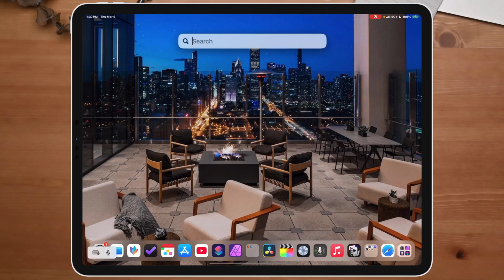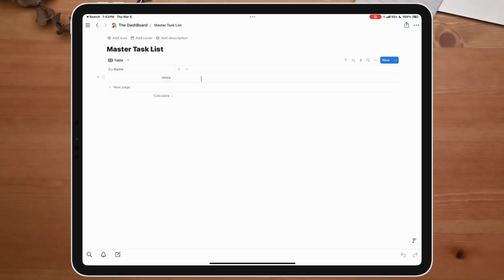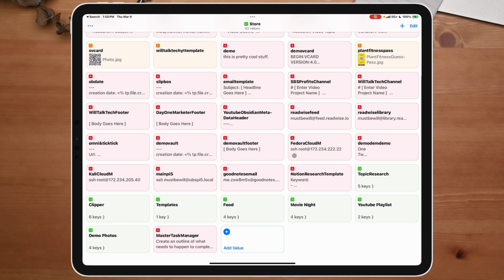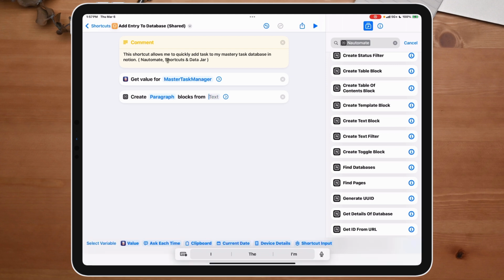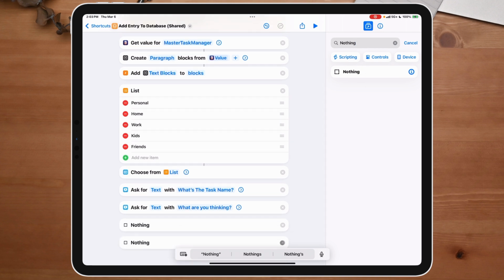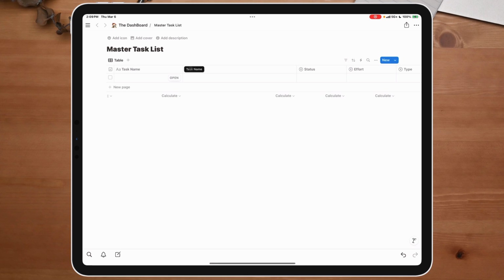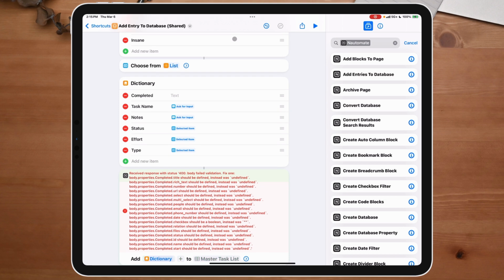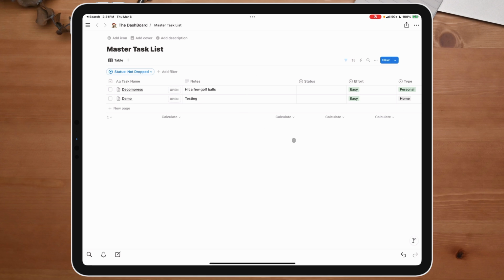Notion Just Got Easier With This Shortcut…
If you want to learn how to automate your notion databases to boost your productivity without touching a line of code then, great I can show you how...

The Intro: 00:00
Shortcut Demo: 00:39
The Tools We Need: 02:45
Step One: Our Assets: 03:45
Setting Up A Notion Database: 04:19
Creating Data Jar Template: 09:24
Step 2: Building Our Shortcut 12:12
Testing Our Shortcut: 28:25
Trouble Shooting Our Shortcut: 29:14
Running Second Shortcut Test: 30:11
Conclusion: 33:55
Watch These Next: 34:12

This shortcut is so important to that I walked away from shortcuts for an entire year until this feature came out, that's why it so important for me to be able to automate databases in notion.

Sure you could use a paid service like Zapier, Make or any of the other cool tools that would allow us to do the same thing.

The thing is I wanted to the ability to be able to do it using Siri shortcuts, it's free and I could easily deploy no matter where I'm at...

I wanted to be able to capture an idea in the middle of a good movie or where ever I might be without a lot of friction.

We will be using 3 apps to make this happen, Siri Shortcuts, Actions and Nautomate. It's going to be really easy to get it up.